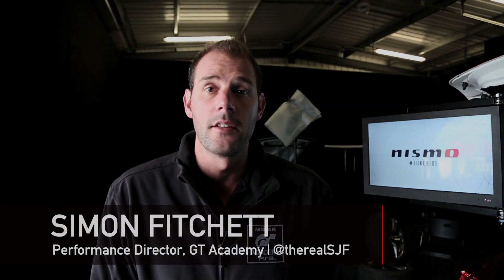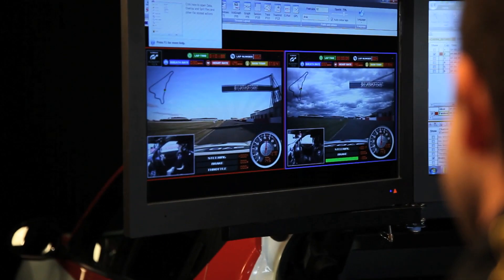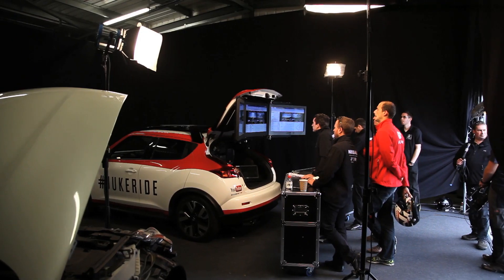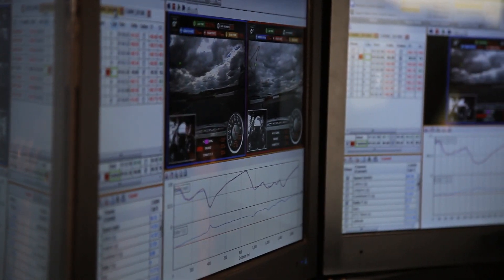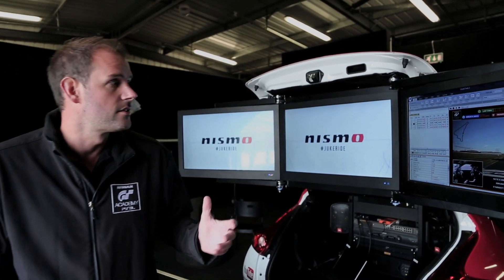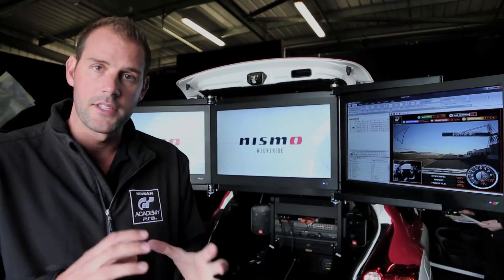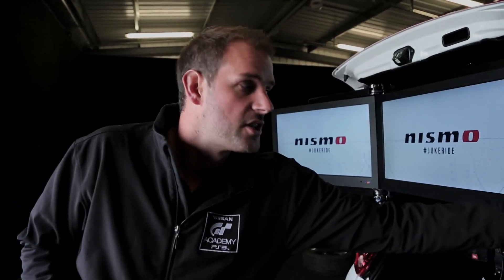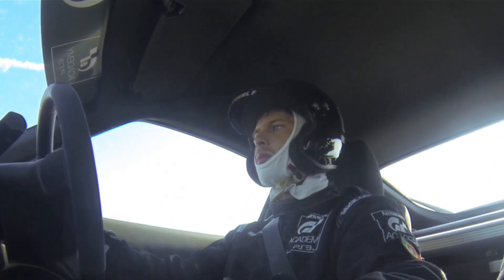JUKERIDE - GT Academy Race Camp 2013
The Juke Ride is a state-of-the-art platform used to gain live telemetry on Nissan racing drivers.

Simon Fitchett, GT Academy Performance Director, explains how the Juke Ride is used at Race Camp to find out more about the finalists and help them improve.